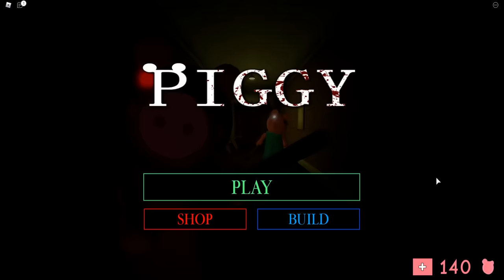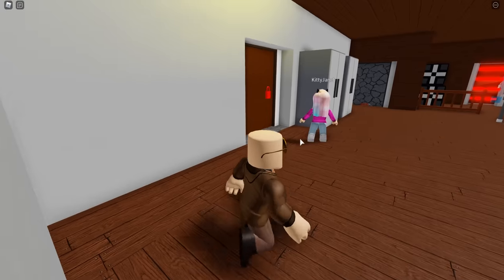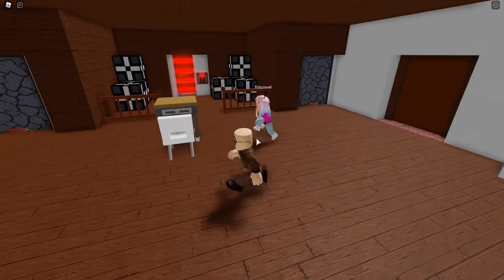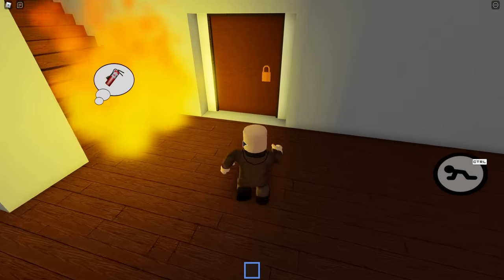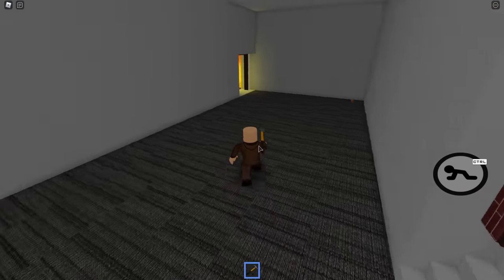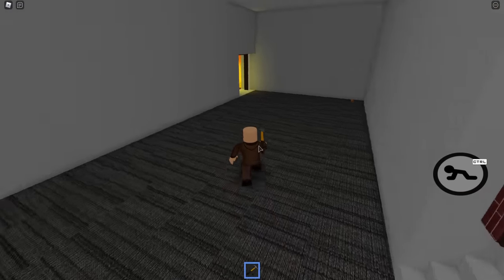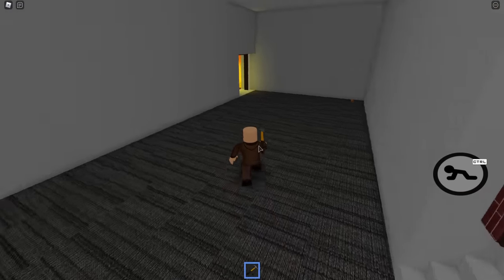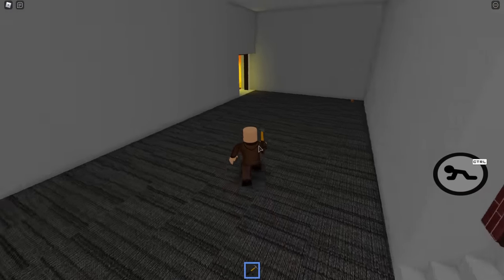We Built 3 NEW HUGE MAPS in PIGGY BUILD MODE! / ROBLOX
In this video, I am going to be playing on Roblox with Janet and Kate. Today we are going to be playing our 3 new huge maps that we build in Piggy Build Mode.